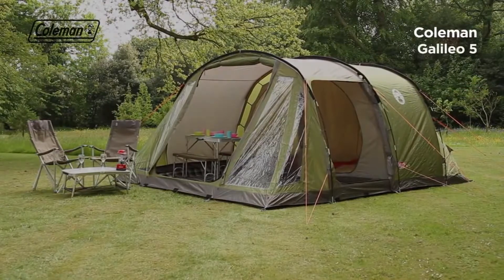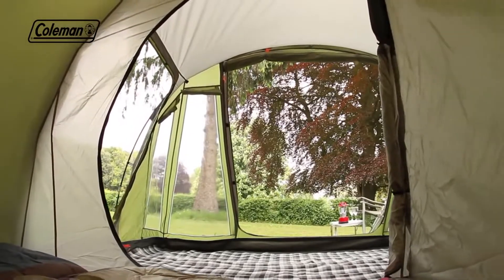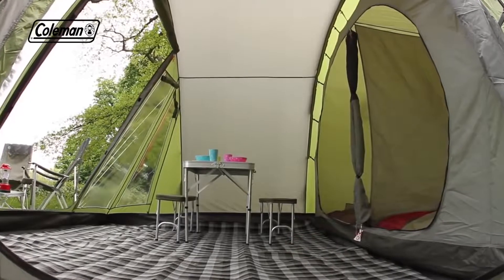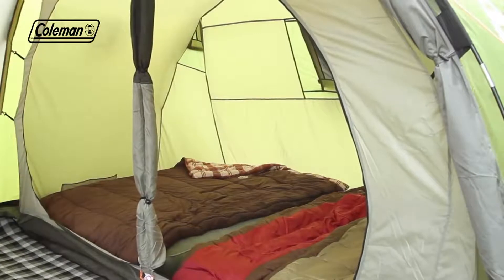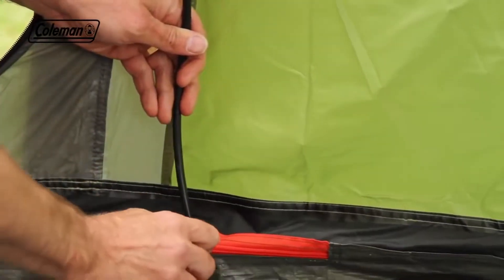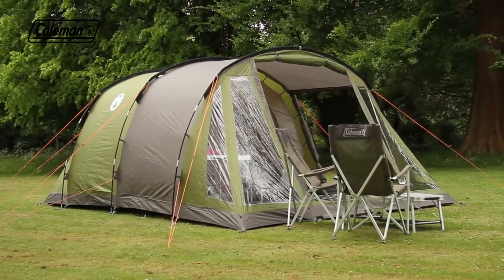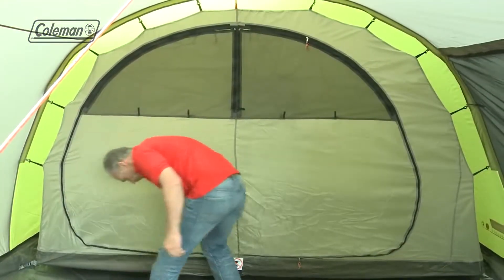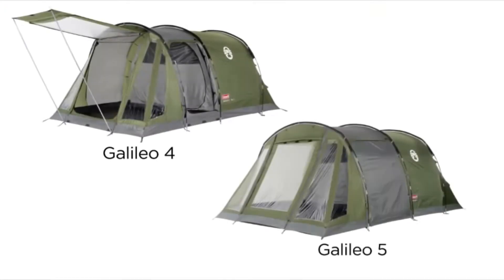Σκηνή 5 Ατόμων Coleman GALILEO 5 - YourGym.gr TV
Το νέο μοντέλο της απίθανης σκηνής 5 ατόμων "GALILEO 4" της Coleman συνδυάζει ιδανικά την υψηλή ποιότητα υλικών με την προσιτή τιμή! Με εργονομικό design, δύο ευρύχωρα υπνοδωμάτια με διαχωριστικό για προστασία της ιδιωτικότητας, άνετο καθιστικό με μεγάλα παράθυρα για υπέροχη θέα στην εξοχή, ελαφριά στηρίγματα fiberglass, ενσωματωμένο δάπεδο, ειδικά σχεδιασμένο να κρατά μακριά τα έντομα και την υγρασία, και flysheet με αδιαβροχοποίηση 3.000 χιλιοστών. Ιδιαίτερα εύκολη στο στήσιμό της και ανθεκτική απέναντι στις μη ευνοϊκές καιρικές συνθήκες, είναι μία αξιόπιστη οικογενειακού τύπου σκηνή για απολαυστικό camping σε βουνό και θάλασσα!